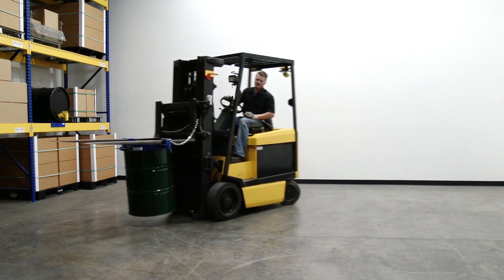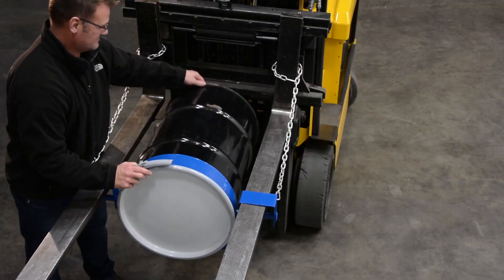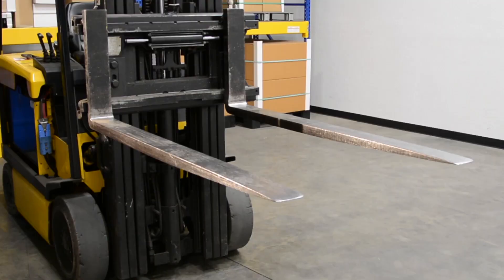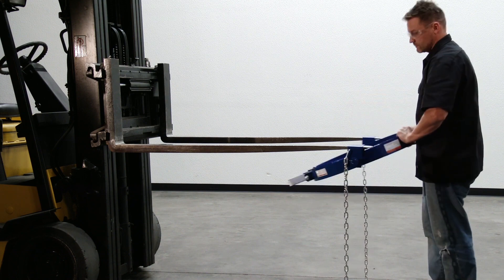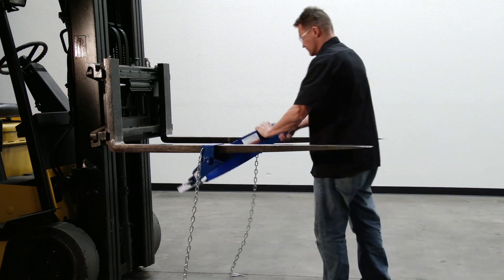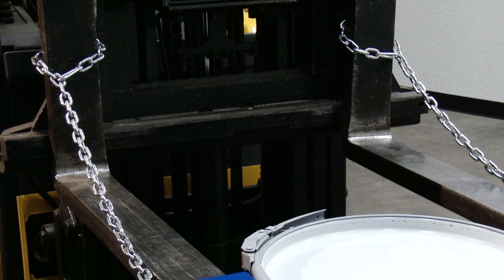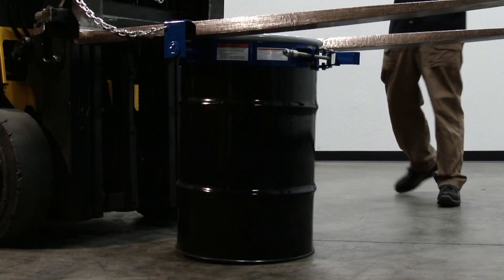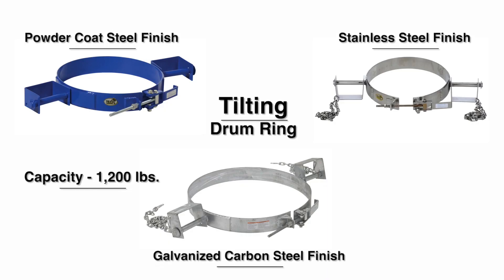Vestil Tilting Drum Rings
Easily transport steel drums with your fork truck and a Vestil Tilting Drum Ring.